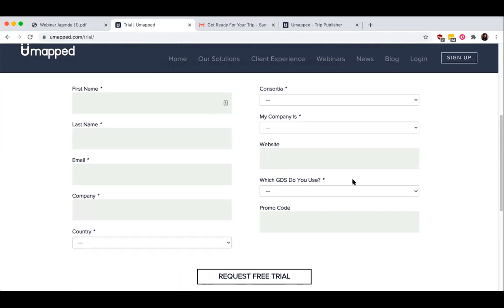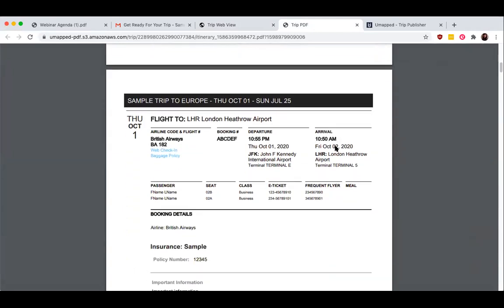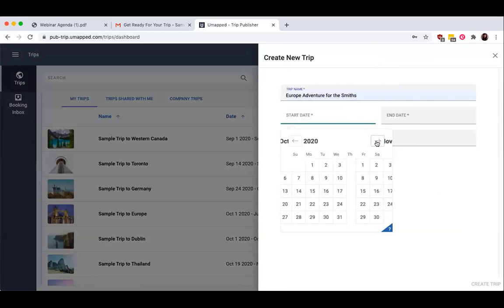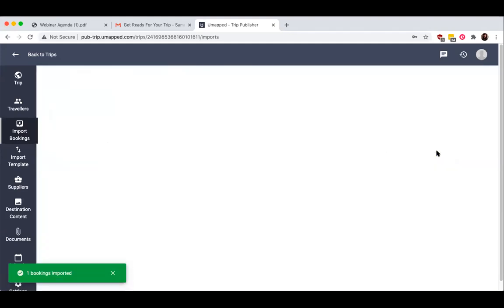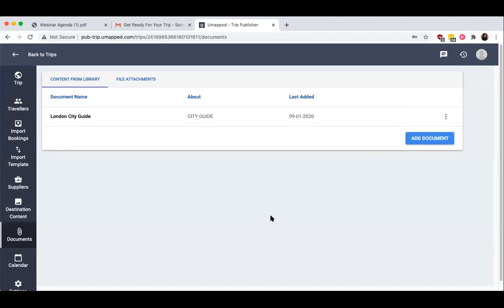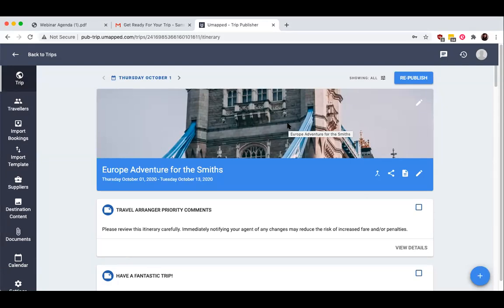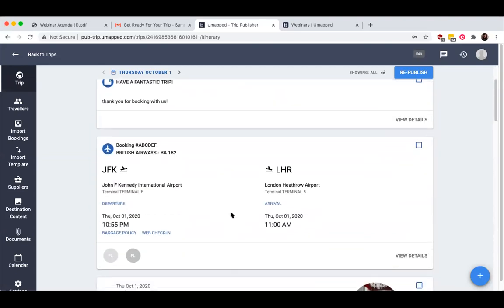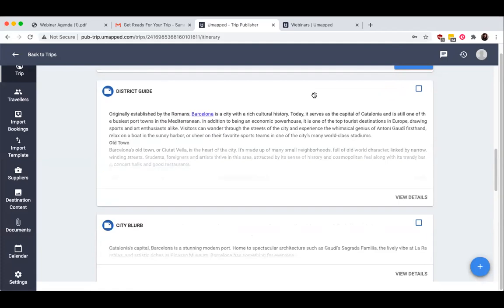Introduction for Travel Professionals | September 1, 2020